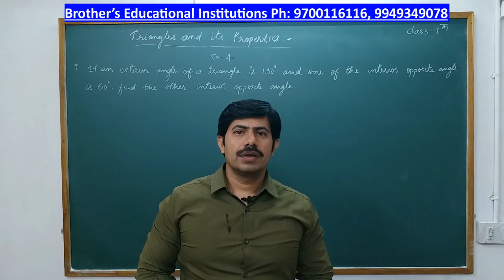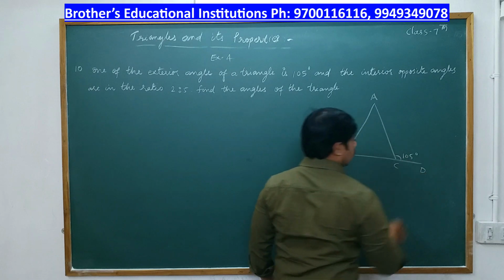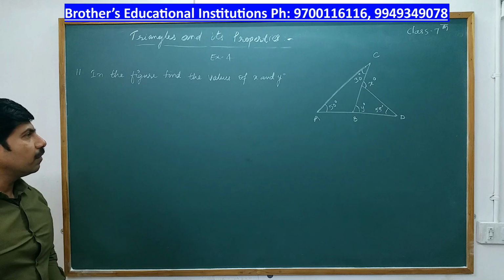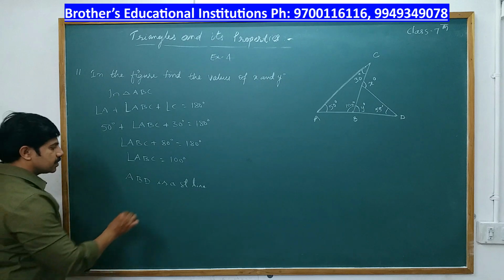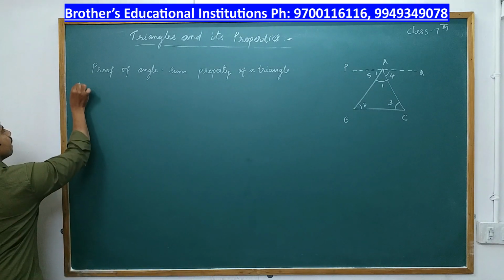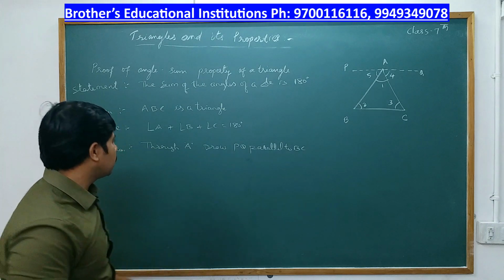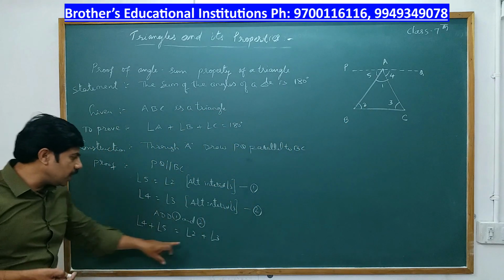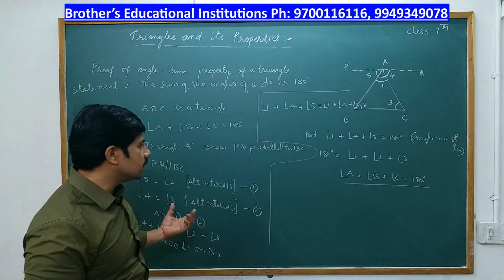8 Triangles and its Properties (Maths 7th Class)